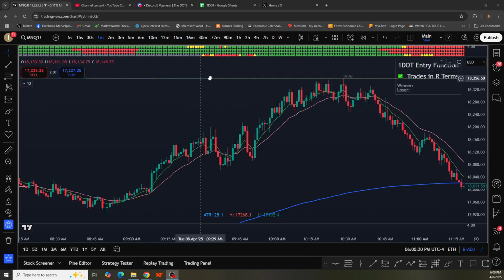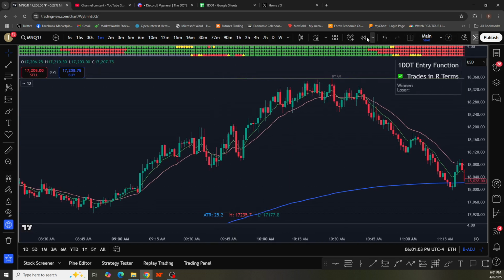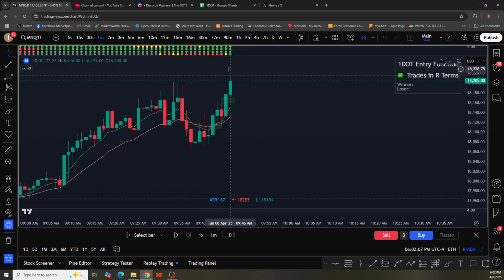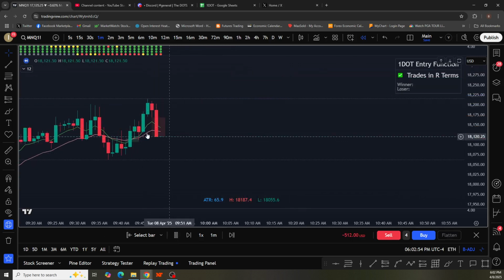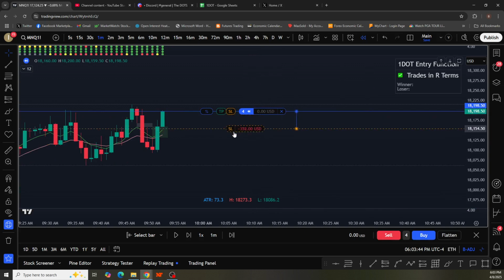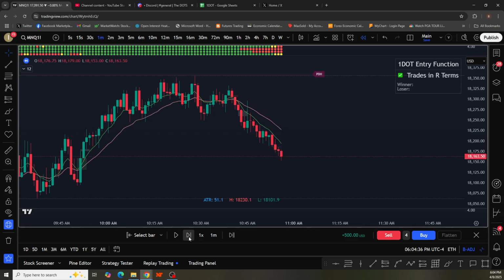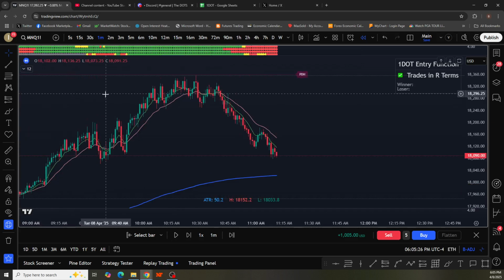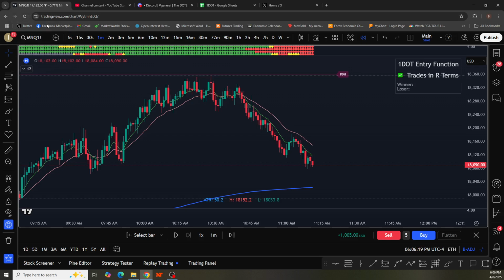1DOT Entry Function using DOTS Bias Trading Indicator -- Blindly Buying/Selling $NQ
This example shows how the 1DOT Entry Function trading strategy using the DOTS Bias Indicator works.  Specifically, how today's price action went if you blindly traded this system to get either +1R or -2R  (it was up 1R today).